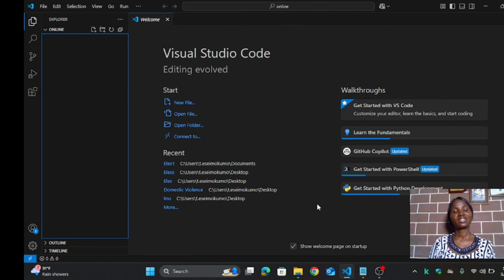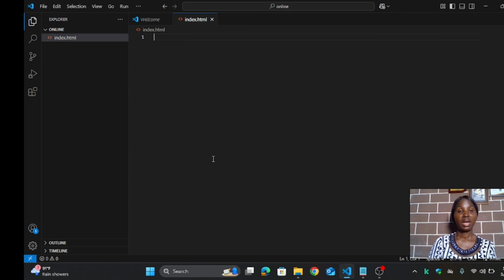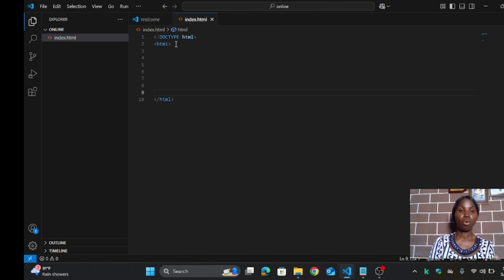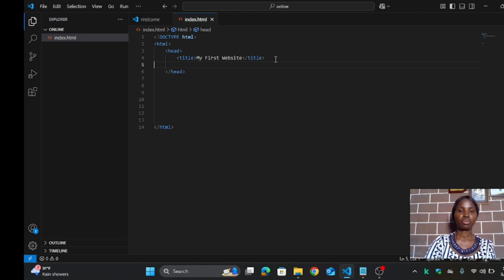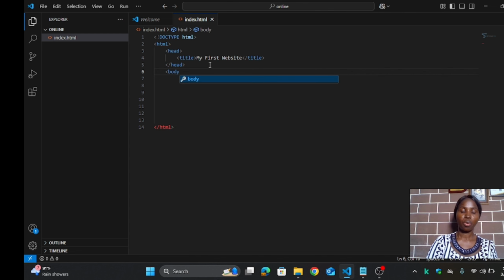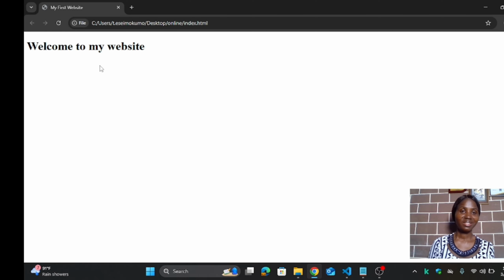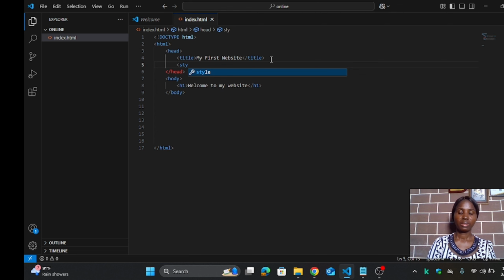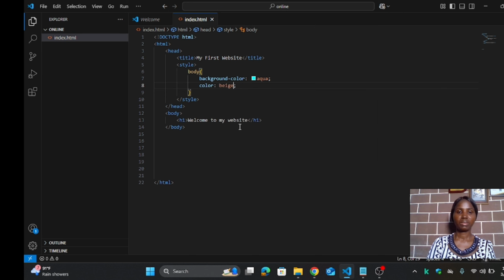HTML & CSS Basics – Build Your First Webpage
Are you a beginner in web development? In this tutorial, I’ll guide you through the
'Fundamentals of HTML & CSS and help you build your first simple webpage from scratch!

 What You’ll Learn:
✅ Introduction to HTML (Structure of a webpage)
✅ Basic HTML tags & elements
✅ Introduction to CSS (Styling your webpage)
✅ How to link CSS to HTML
✅ Simple webpage project

By the end of this tutorial, you’ll have a solid understanding of how HTML and CSS work together to create beautiful web pages!